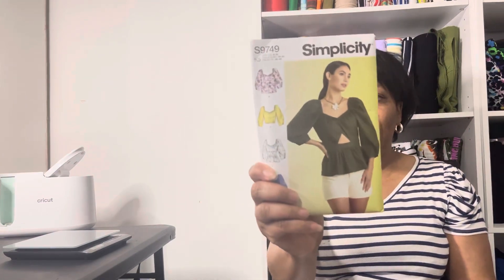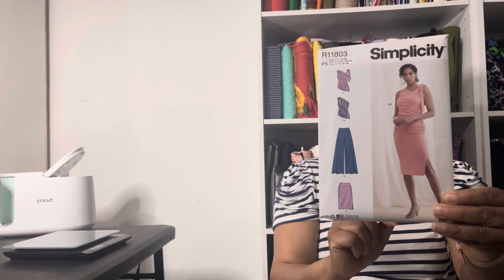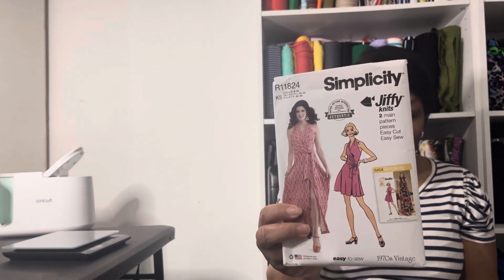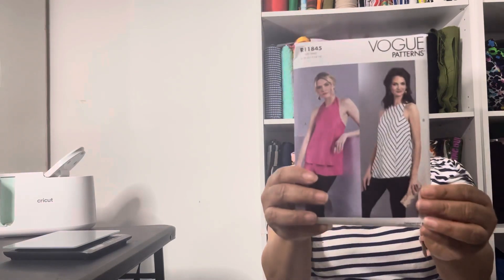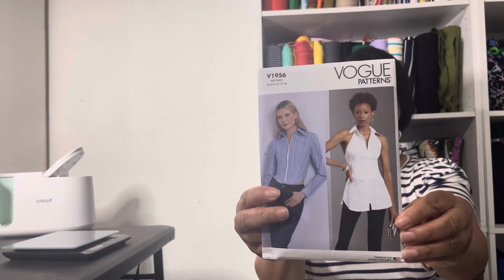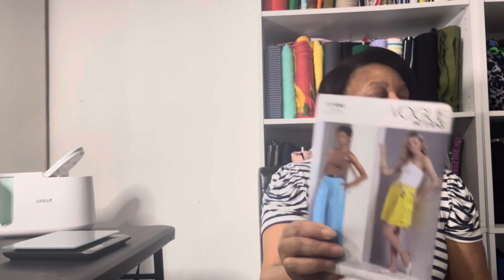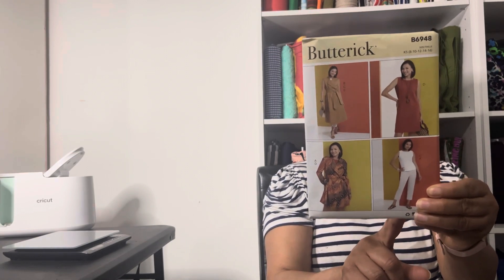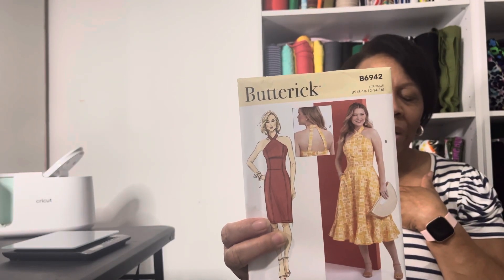Pattern Haul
Sewing pattern haul. Simplicity Butterick and Vogue summer patterns.